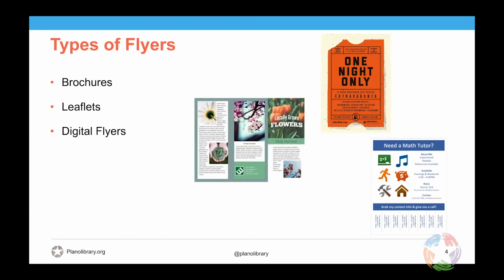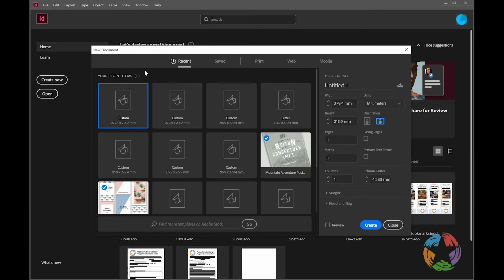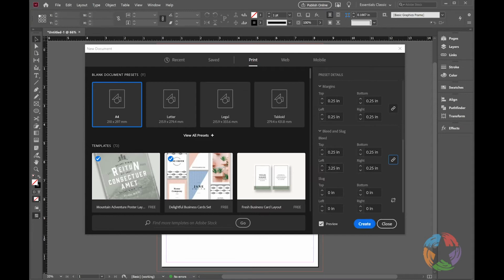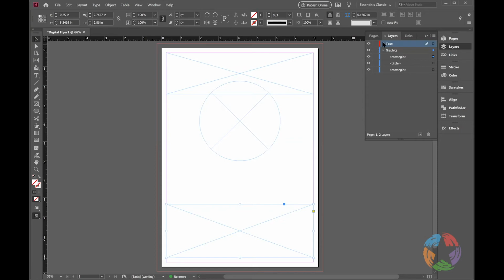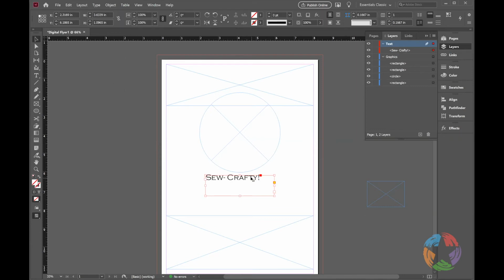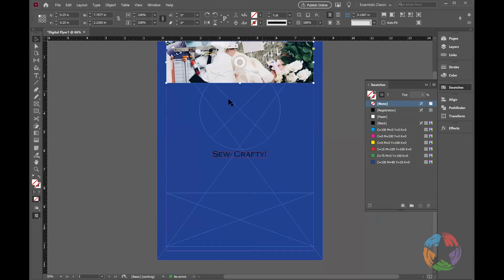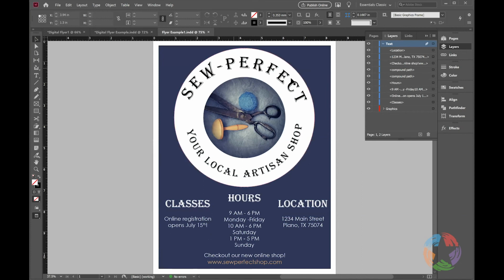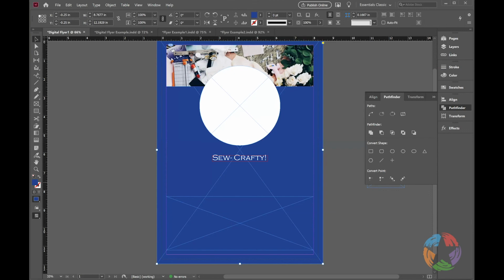Adobe InDesign: Create a Flyer Workshop - 6/24/2020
Learn how to create one-of-a-kind flyers for any event using basic formatting techniques using Adobe InDesign. Sign up for Adobe Creative Cloud for a free 7 day trial to follow along with the class